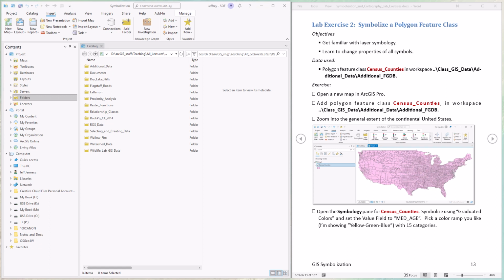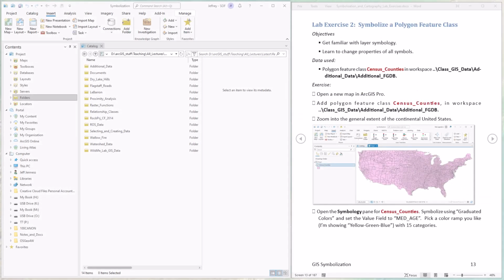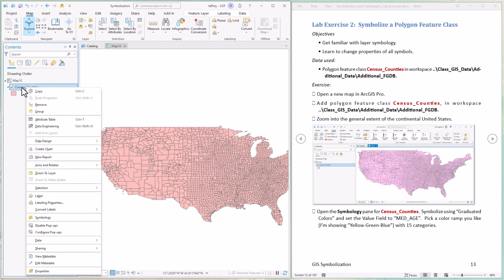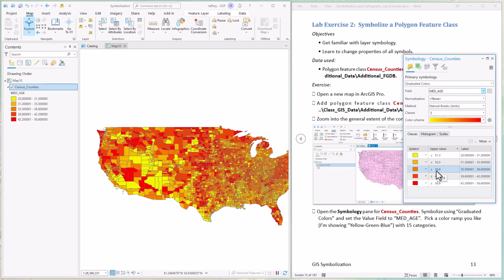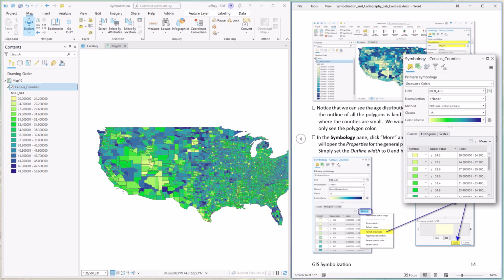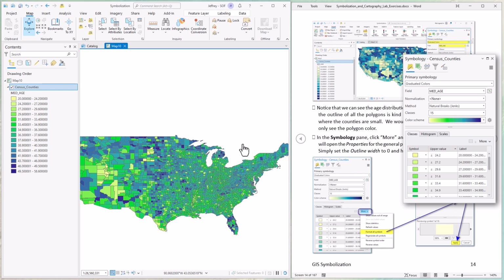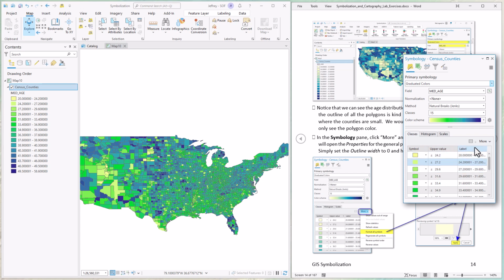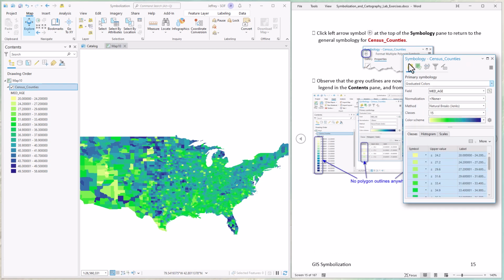Symbolizing a Polygon Feature Class in ArcGIS Pro, Part 2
In this short lab exercise we will see a bit more of the Symbology pane than we saw in Lab Exercise 1, and we’ll see how we can use the “Format all symbols” tool to change the basic symbology for all symbols currently being used by a feature layer.

This lab exercise is one of several that explore cartography, symbolization and labeling in ArcGIS Pro.  The full lab exercise document can be downloaded here:

Lectures and Lab Videos:
• Lecture Video - Basic Cartography in ArcGIS Note!  This video is a little outdated and shows several examples using ArcMap, but the general approach is still valid.  I’ll update this when I get some time.
• Lab Exercise 4 – Complex Symbology in ArcGIS Pro: "Constructing the Unimproved Road' symbol used by the USGS [4:08]
• Lab Exercise 5 – Basic Labeling in ArcGIS Pro: Creating and Formatting Labels in a Feature Layer [10:05]
• Optional Lab Exercise 1 – Advanced Label Formatting in ArcGIS Pro Using Multiple Attribute Fields and Formatting Tags [15:06]
• Optional Lab Exercise 5 – Change Text Format of Legend Items, and Changing Legend Column Widths in ArcGIS Pro [9:41]